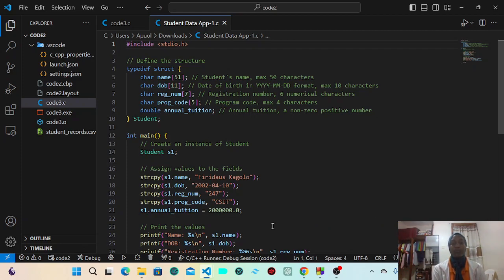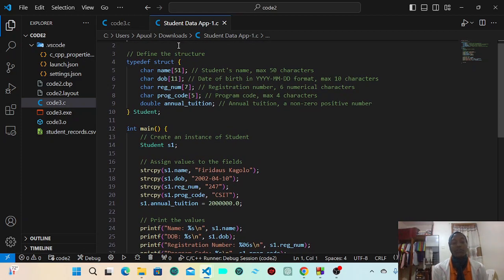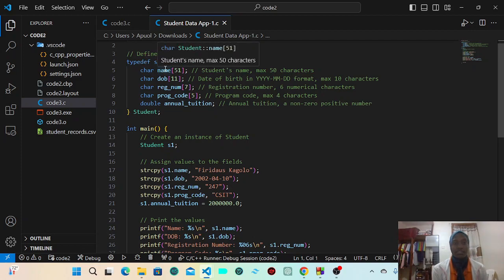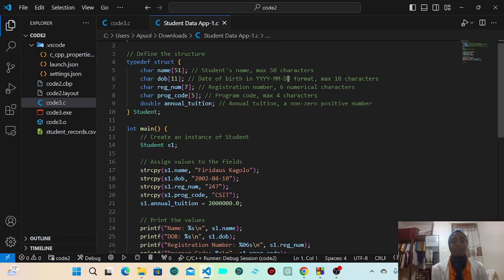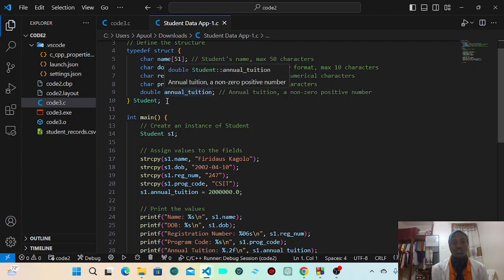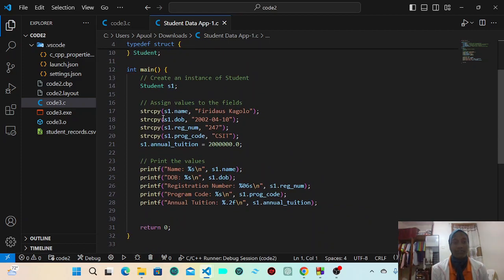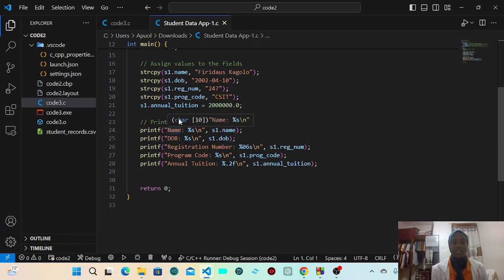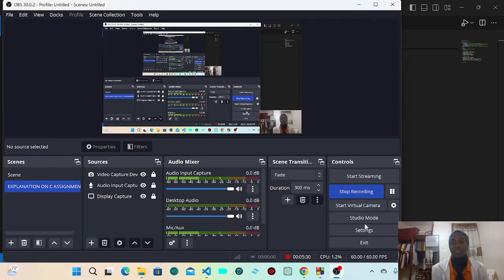Student structure group 18